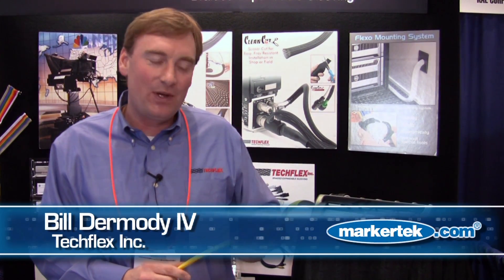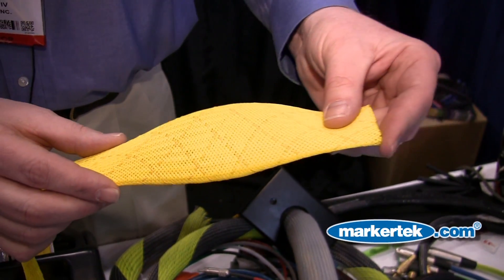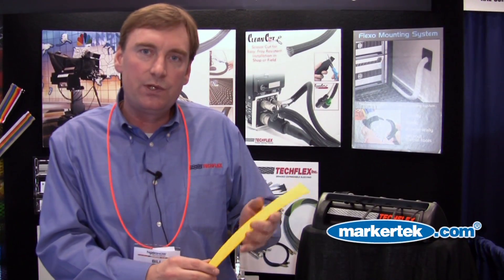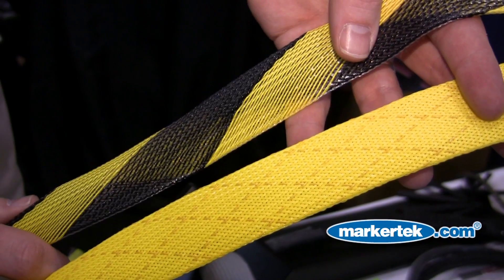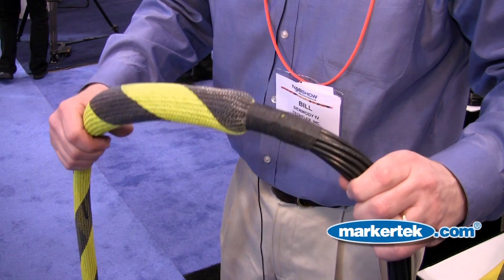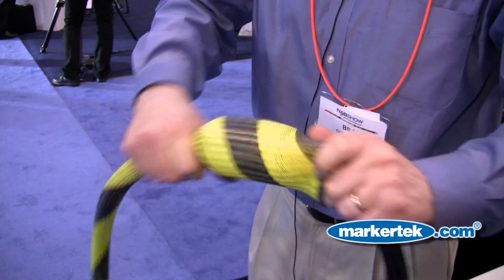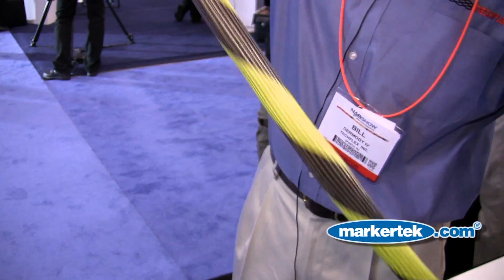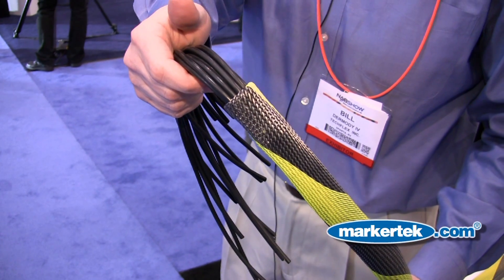Techflex Non-Skid Expandable Sleeving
Non-Skid is a unique combination of our standard PET material braided together with high-friction polymer filaments. Non-Skid is engineered primarily for wire and cable management on smooth floor, high traffic environments such as broadcast studios where someone might inadvertently step on a cable snake and slip.

As long as there's no excessive pressure on the cables protected with Non-Skid, the entire snake glides easily and quietly along the floor. When local pressure is applied, such as when someone steps on the cable, the high friction material comes in contact with the floor and reduces the possibility of the cable sliding out from underfoot.

Non-Skid is substantially less "slippery" than our regular PET, yet provides the same level of flexibility and protection from cable wear and abrasion.